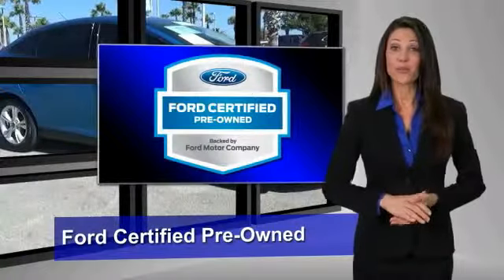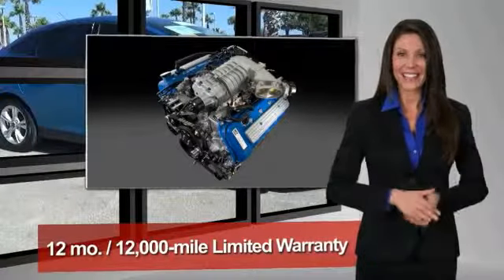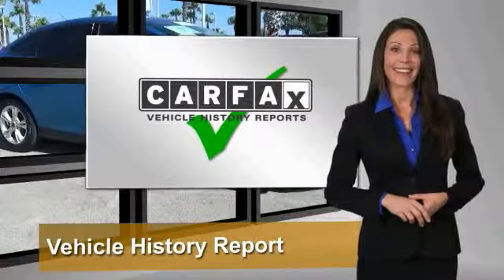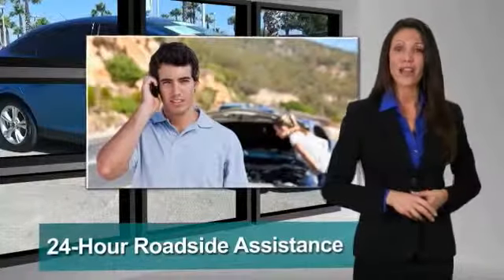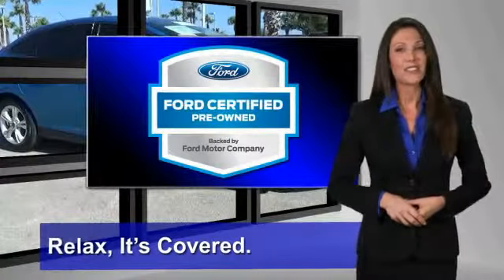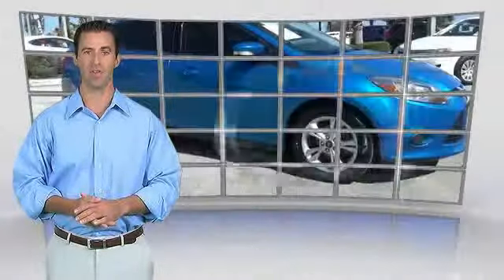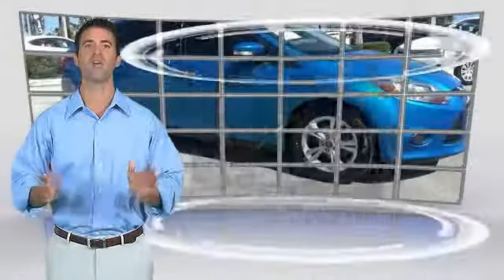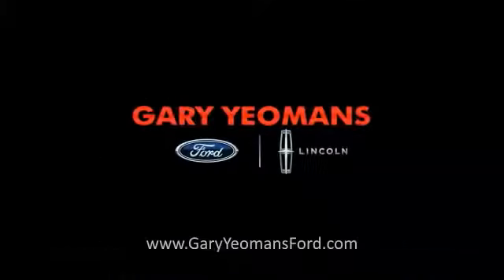2014 Ford Focus Daytona Beach FL FE6165R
2014 Ford Focus SE

GaryYeomans Ford
1420 North Tomoka Farms Road

Energy-efficient and cost-effective, this 2014 Ford Focus SE is powered by a fuel efficient Regular Unleaded I-4 2.0 L/122 engine that's easy on your monthly gas budget. Its transmission averages 36 highway mpg and 26 city mpg! It is stocked with these options: Wireless Streaming, Wheels: 16 Painted Aluminum Alloy, Variable Intermittent Wipers, Urethane Gear Shift Knob, Trunk Rear Cargo Access, Trip Computer, Transmission: 5-Speed Manual, Tires: 16, Systems Monitor, and SYNC Communications & Entertainment System -inc: 911 Assist, VHR, SYNC Services, AppLink, Bluetooth, steering wheel controls, USB port and auxiliary input jack. Test drive this must-see, must-drive, must-own beauty and get a hassle-free deal today at Gary Yeomans Ford Commercial Business, 1420 N Tomoka Road, Daytona Beach, FL 32124.